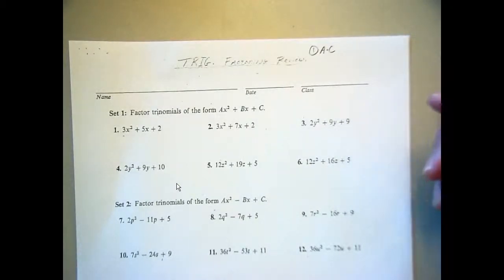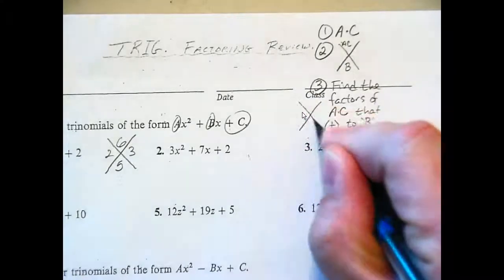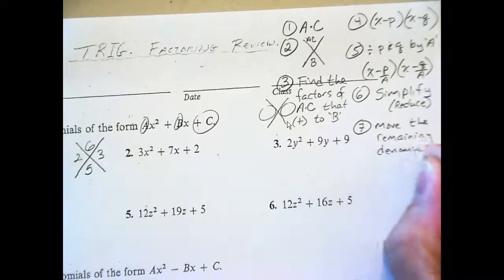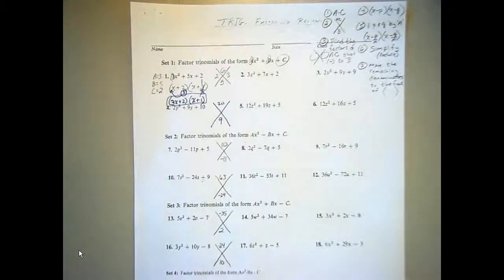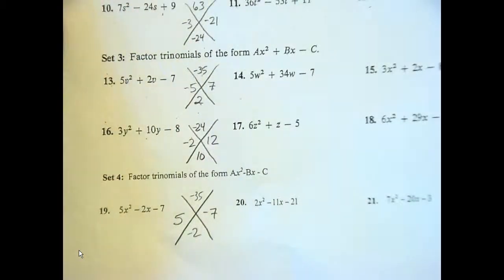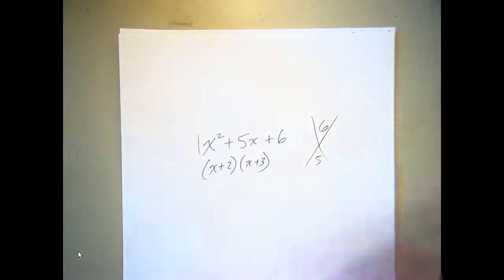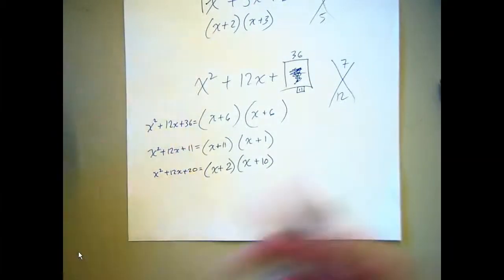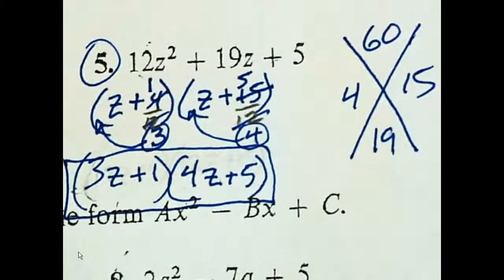BID Trig, Factoring Review